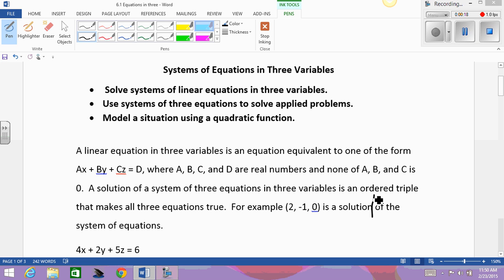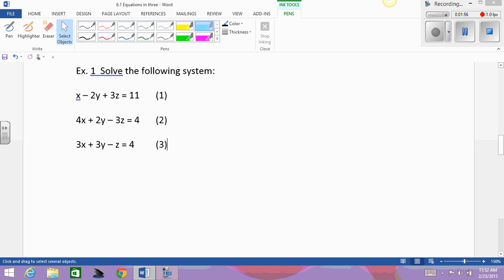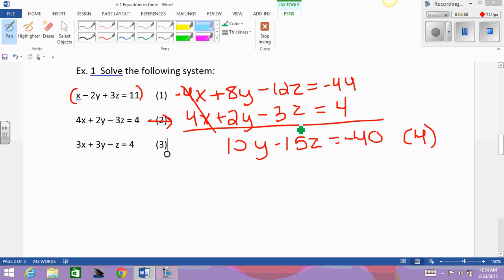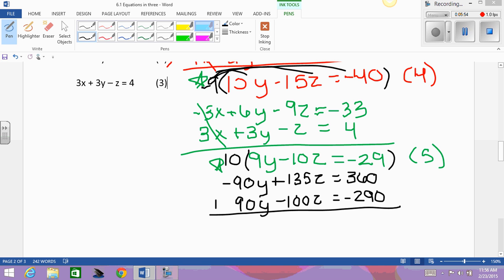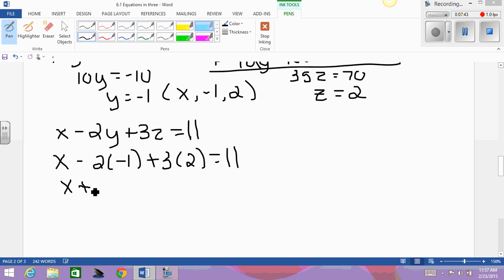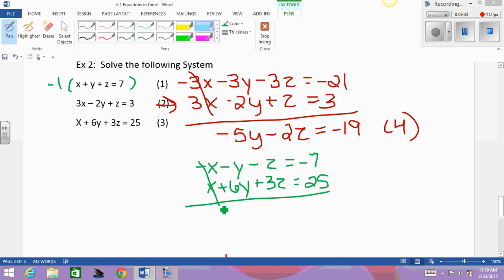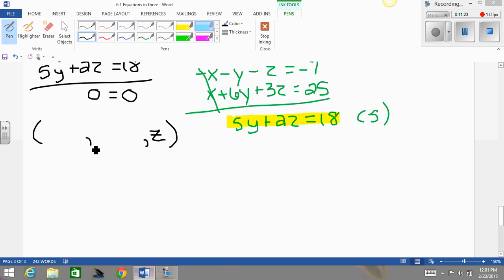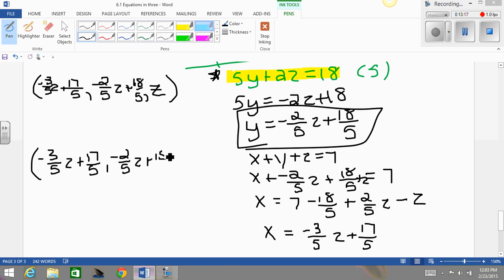Systems of Equations in 3 Variables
Solving systems of equations in three variables using elimination.